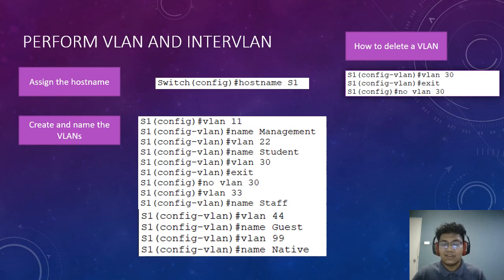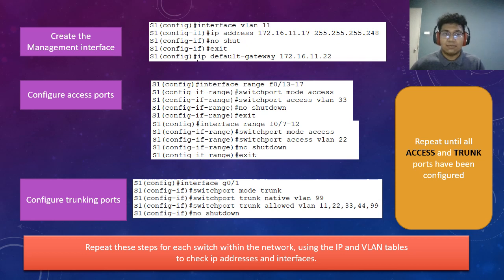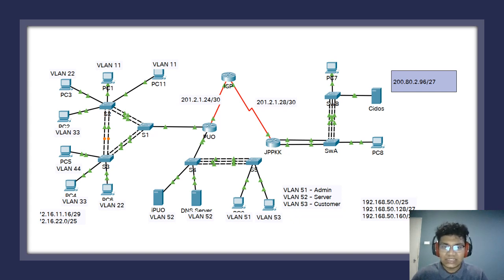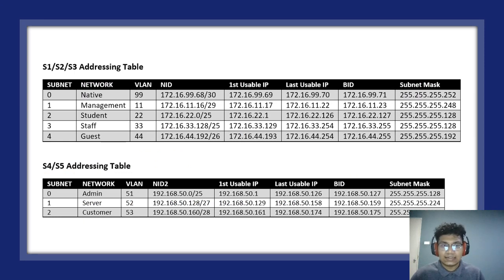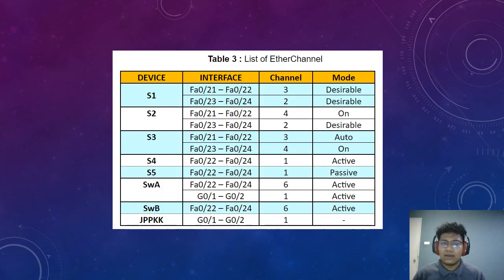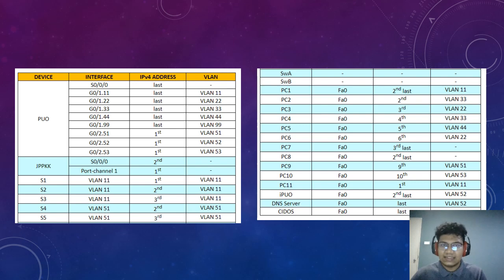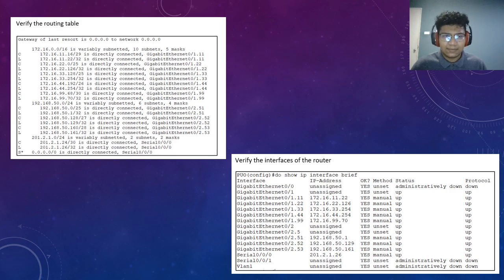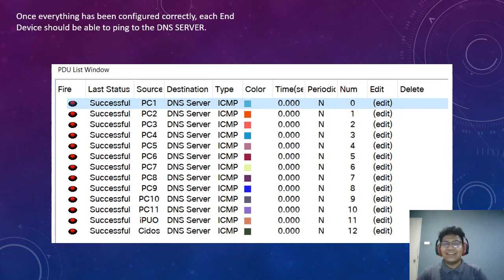PBT PRESENTATION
This video is about how to solve the Problem Based Task.
By DINESHARAJAN NAIDU A/L THANARAJAN 01DDT20F1037